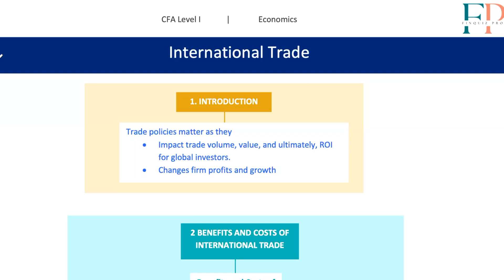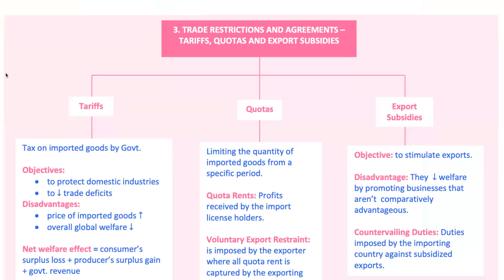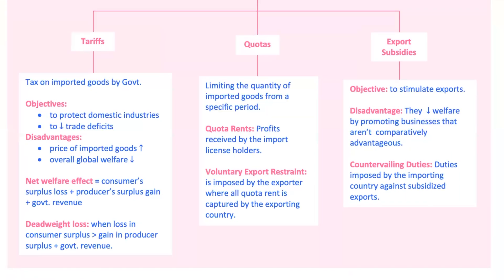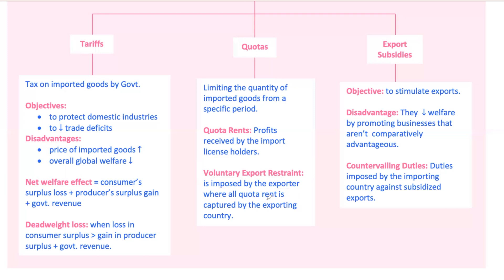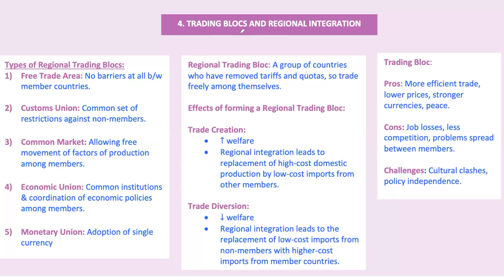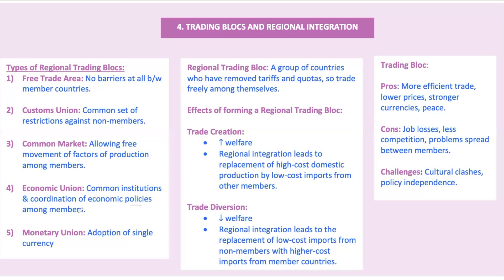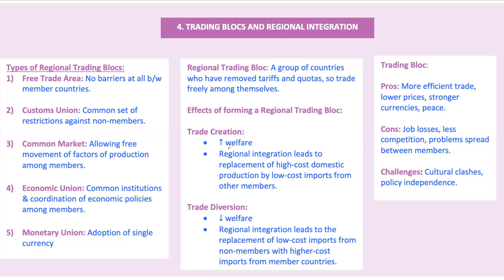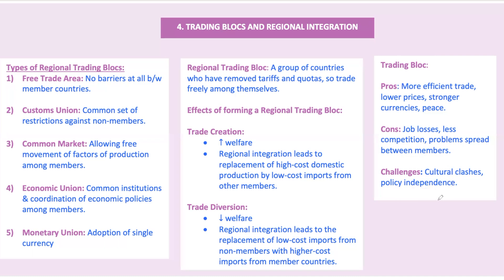International Trade – Module 6 – Economics – CFA® Level I 2025 (and 2026)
🌍 Macro? Micro? Trade Theories? Don’t Let Economics Tank Your Score

If exchange rates are making your head spin—or if you’ve read about GDP 10 times and still don’t get it—it’s time to stop doomscrolling and start studying smart.

📎 Battle-Ready Summaries – Clean, high-yield Econ summaries that actually stick in your brain

📚 Stanley Notes – Full-on explanations of monetary policy, exchange rates, business cycles—explained like your favorite econ prof

🧠 Formula Sheet – All those FX rate conversions, growth models, inflation math… simplified

🎯 Question Bank – Practice questions that test your real Econ understanding—not just definitions

🕐 Mock Exams – Full-length tests that hit you with global macro vibes and time pressure

🚀 Go Premium – Unlock everything and level up faster than the Fed raises rates

0:00 Introduction: Why Trade Policies Matter for CFA Level 1
Importance of monitoring government trade policy changes
How shifts in policies affect product demand, pricing, firm profitability

0:28 Benefits & Downsides of International Trade
Economic growth, larger markets, efficiency from competition
Specialization via comparative advantage
Potential increase in income inequality, job losses in declining sectors

1:06 Trade Restrictions & Agreements
Overview of tariffs, quotas, export subsidies, etc.
Differences in how governments manage imports/exports
Capital restrictions (limiting foreign ownership of assets)

1:43 Deep Dive: Tariffs & Quotas
Tariffs as taxes on imports (impact on small vs. large countries)
Quotas limiting quantity of imported goods (quota rents & welfare loss)
Voluntary export restraints (VERs) and their effects

2:33 Export Subsidies
Government support to domestic exporters (financial or tax breaks)
Potential retaliation via countervailing duties
Welfare consequences for small vs. large countries

3:07 Summarizing Tariffs, Quotas & Subsidies
Small country perspective (usually net welfare loss)
Large country perspective (possible gain if no retaliation)

3:28 Regional Integration & Trading Blocs
Importance of trade facilitation among member countries
Examples: NAFTA (now USMCA), European Union

3:53 Types of Regional Trading Blocs
Free Trade Area (FTA) (no internal barriers, own external policies)
Customs Union (common external trade policy)
Common Market (free movement of goods, services, capital, labor)
Economic Union (common market + coordinated economic policies)
Monetary Union (common currency + shared monetary policies)

5:12 Trade Creation vs. Trade Diversion
Trade Creation: replacing expensive domestic production with cheaper imports from within the bloc
Trade Diversion: shifting away from cheaper imports outside the bloc to pricier bloc members

6:10 Pros & Cons of Trading Blocs
Lower prices, stronger currencies, potential political stability
Possible job losses, contagion of economic problems, policy independence trade-offs
Case in point: Eurozone debt crisis, Brexit motivations

7:15 WTO vs. Regional Deals
WTO’s global role and “most-favored-nation” principle
Regional integration often faster, but can distort trade patterns

8:00 Real-World Examples & Effects on Investment
How trade policy changes (tariffs, quotas) can reshape market access
Consequences for global supply chains, corporate earnings

9:12 Impact on Firm & Sector Competitiveness
Competitive advantage shifts with trade policy changes
Effects on emerging vs. developed markets
Investor need to track potential policy updates

10:07 Conclusion & Study Tips
Recap of key trade policy tools (tariffs, quotas, etc.)
Recognizing effects of regional integration, trading blocs
Importance of scenario analysis for CFA exam preparation

11:11 Wrap-Up & Next Steps
Encouragement to review practice questions (FinQuiz, CFA EOC)
Final note on significance of trade policy knowledge in finance